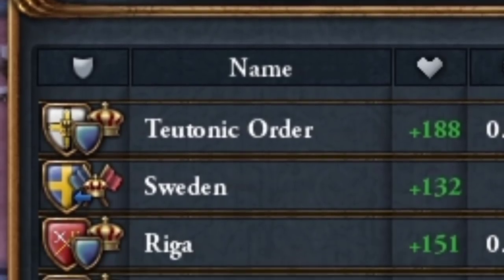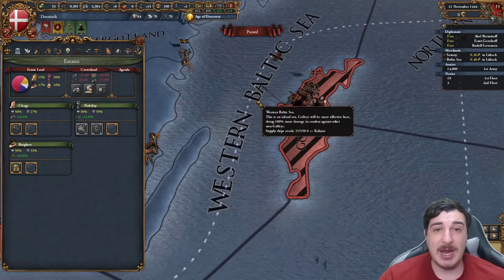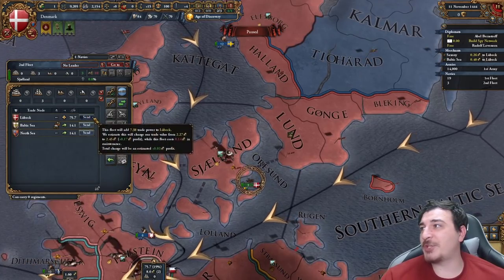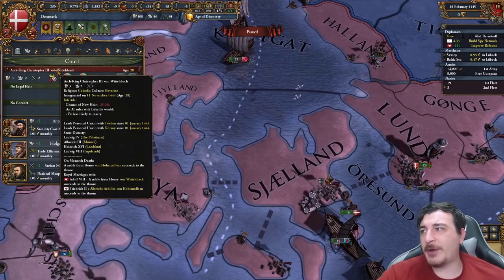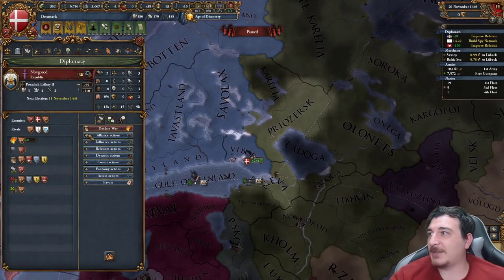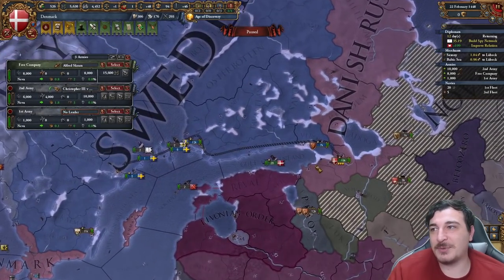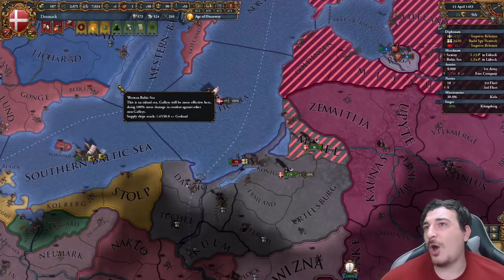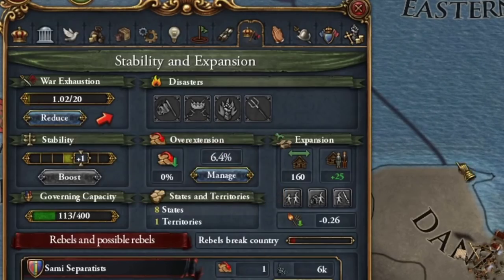Denmark Is The Personal Union MASTER In EU4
This EU4 Denmark Guide shows why this Scandinavian country is the greatest eu4 personal union master by using it's overpowered starting dynasty

An EU4 1.33 Guide for the nation of eu4 denmark which starts with eu4 sweden and eu4 norway as it's eu4 personal union members. You can consider this an eu4 personal union guide since I do explain how personal unions and eu4 subjects in general work in this eu4 guide too